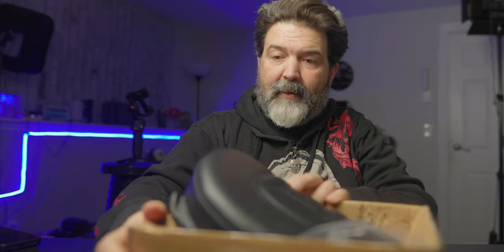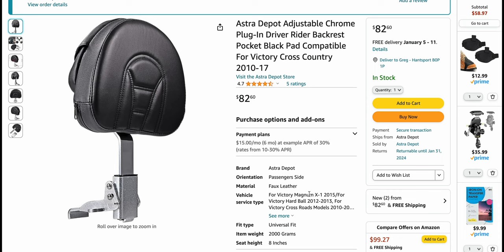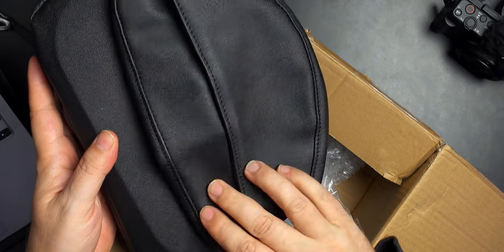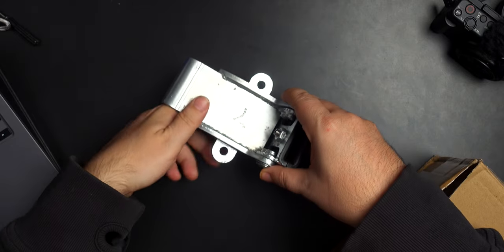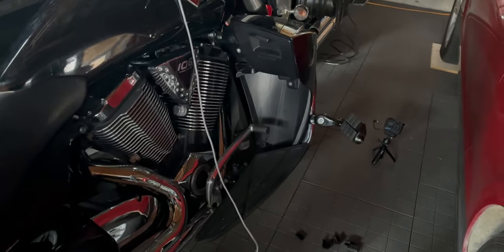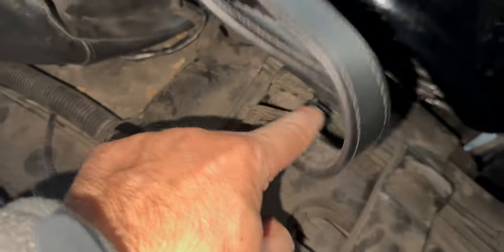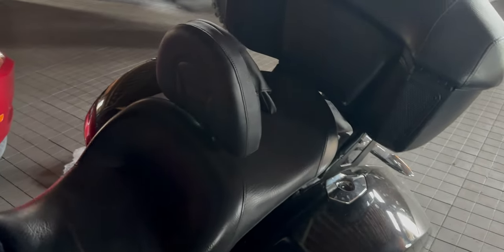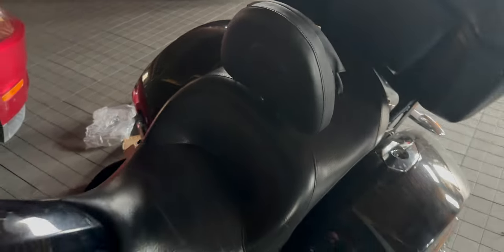Victory Amazon aftermarket drivers backrest unboxing and install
🏍️ Ready to transform your long rides from back-breaking to blissful? Join me as I gear up for the ultimate road trip with my 2014 Victory Cross Country and discover the game-changing accessory that promises comfort on the open road. 🛠️ From Nova Scotia to Sturgis, I'll be putting my new budget-friendly backrest to the test—will it be the rider's dream or a highway letdown?

🔗 Product Links:
Amazon Drivers Backrest

🌟 Why Choose an Amazon Drivers Backrest?
Discover how this backrest elevates your riding experience by providing excellent lumbar support and comfort. Follow along as I demonstrate the easy installation process and the remarkable benefits this backrest offers.